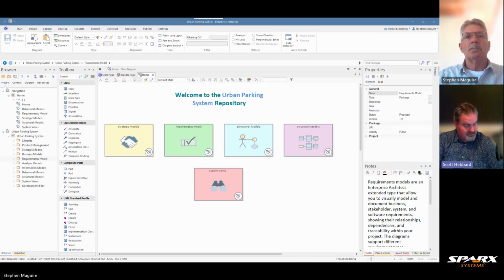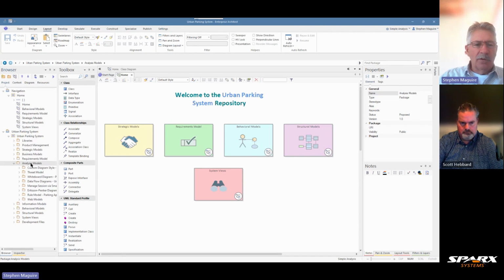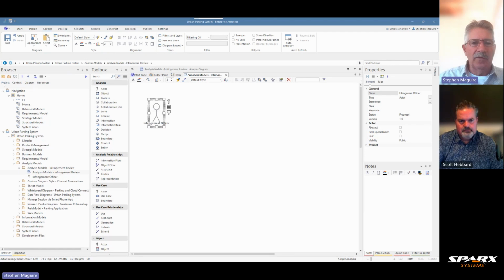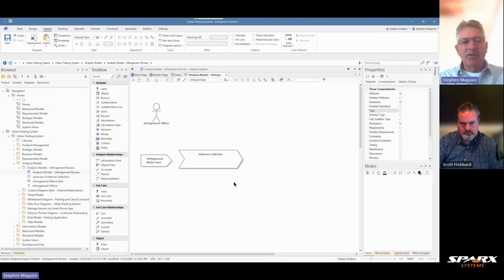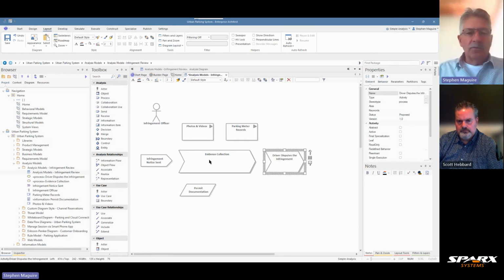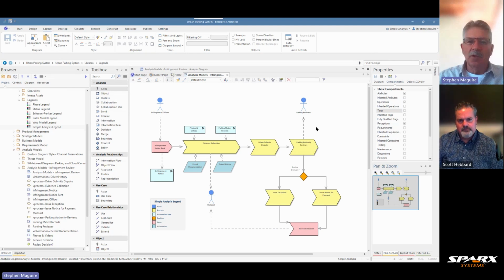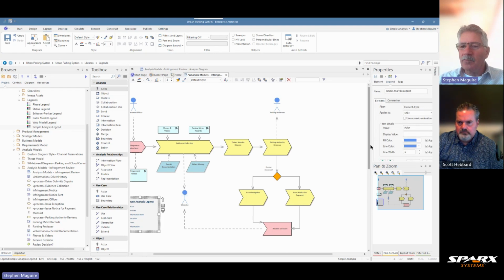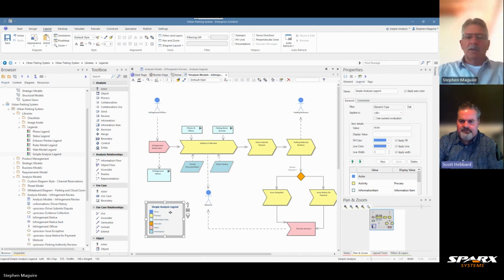Introduction to Analysis Model Diagrams in Enterprise Architect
Stephen and Scott discuss creating and using Analysis Model Diagrams.